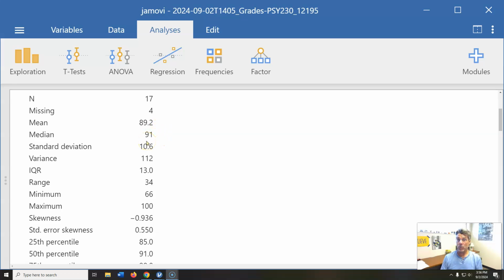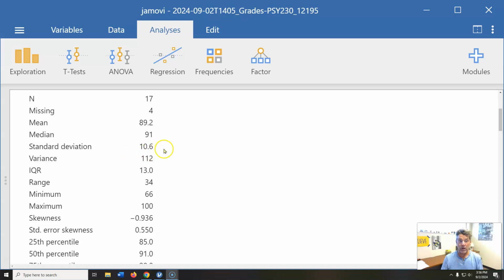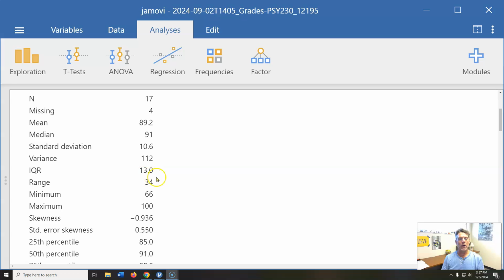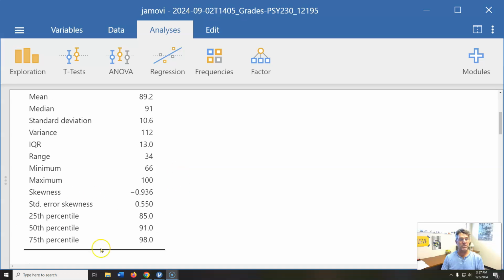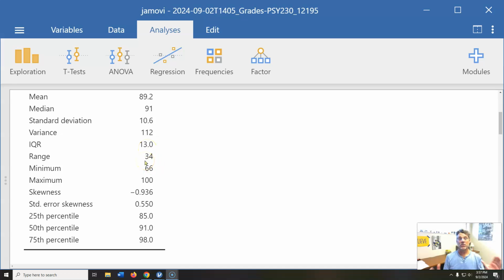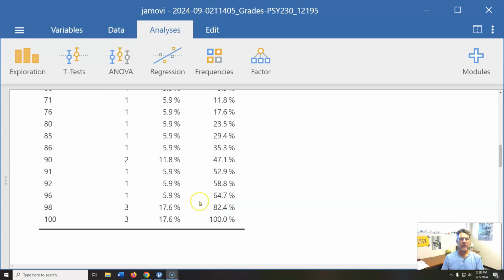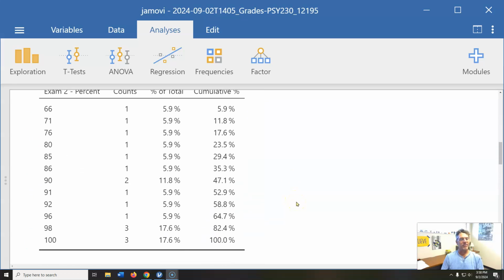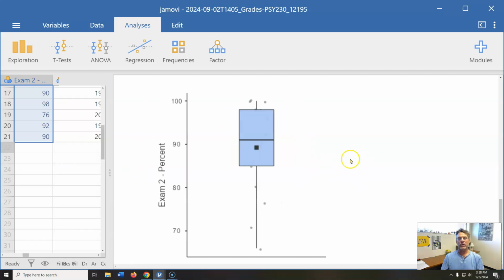PSY230 - Week 3 Check-In